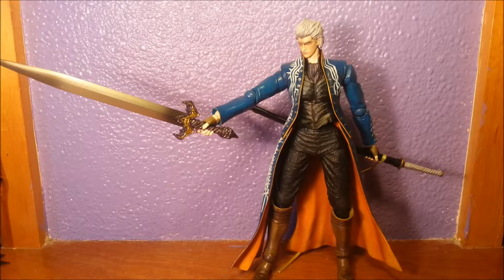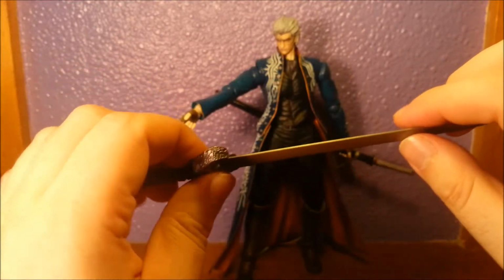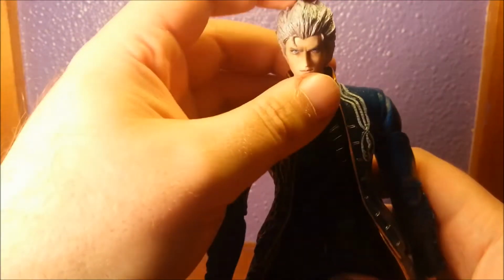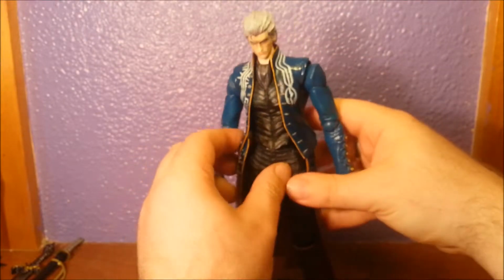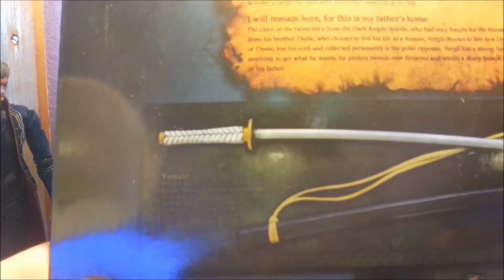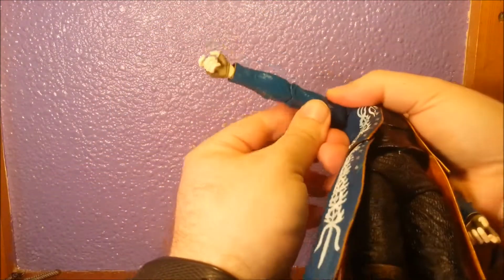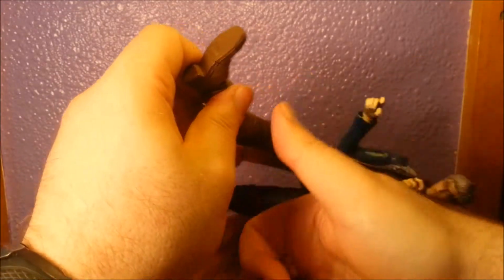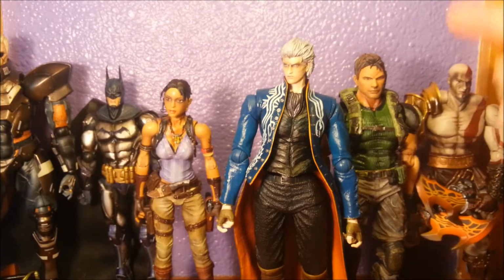Figure Review - Play Arts Kai - Devil May Cry 3 - Vergil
Shirely*Gu